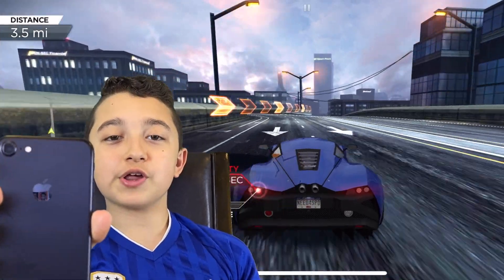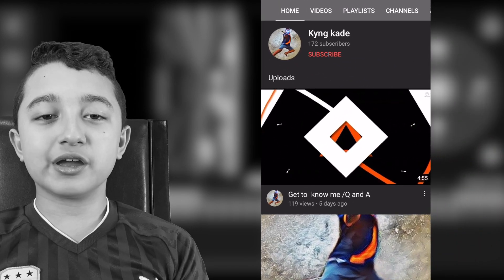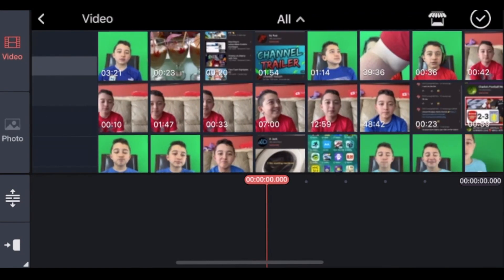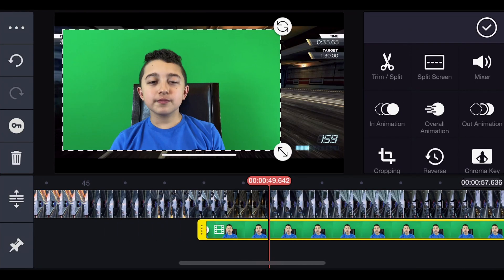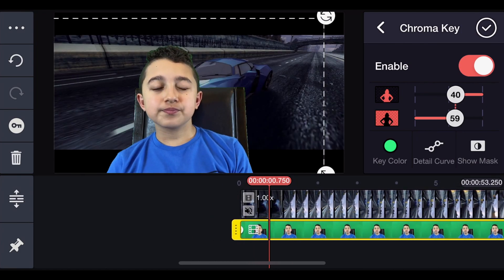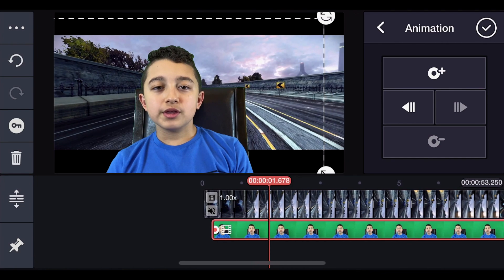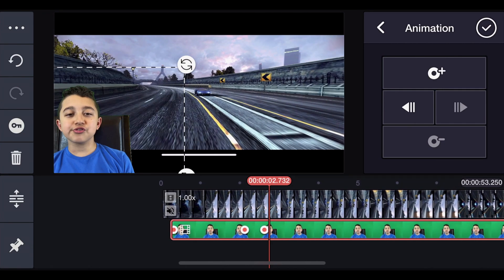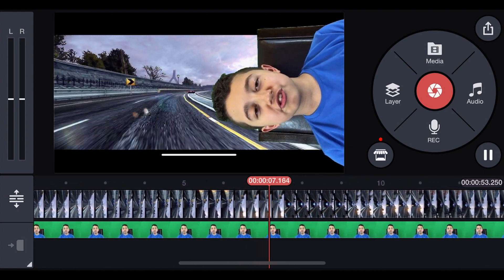How to Zoom in and Out Face Cam - Zoom in Face Cam tutorial Mobile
How to Zoom in and Out Face Cam -  Zoom in Face Cam tutorial Mobile | ChrisGTXvideos
So whether You Wanna Slowly Zoom in or Zoom out Quickly Your Face Cam this Quick Tutorial will Show You just that.
Zooming in Your Face cam on Mobile is Really easy , I'm using KineMaster to make this Effect but Power Director is Good too.

 I Have Few Mobile face Cam tutorials actually but some fans asked how to Zoom in so I'm Doing this Now.
So First You Open KineMaster , select The 16:9 Ratio . Then get The Main Clip like a gameplay for example from Media.
Then Go to Layers , then from LAYERS select media and get your face cam clip.
Now remove the Green screen Background on the face cam.
Now if You Wanna Zoom in to your face cam , make the face cam clip smaller first .
then go on the Left side of the KineMaster and there is this Circle with a key , Click it and Go to The right side of the KineMaster and under animations There is a Circle with a plus sigh , click it and That Adds a Keyframe on your time line ( on face Cam Clip ) , Now move the time line forward for 1 or 2 seconds ( depending How fast You want The Zoom to be ) and Make the Face cam Way Bigger. when You do that it will Automatically add another Keyframe .'
So Now the face cam will Zoom in ( Or Out ) between these 2 Key frames .
I Hope You Liked this Face cam KineMaster Tutorial